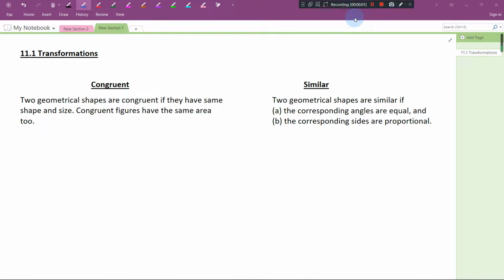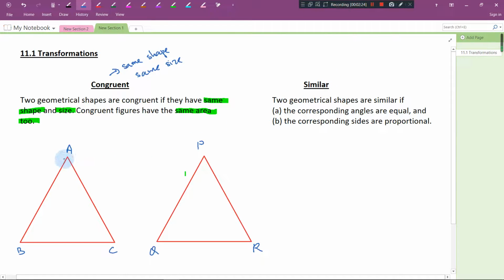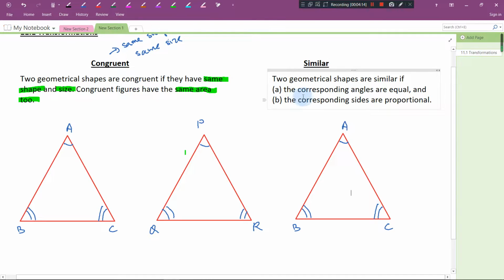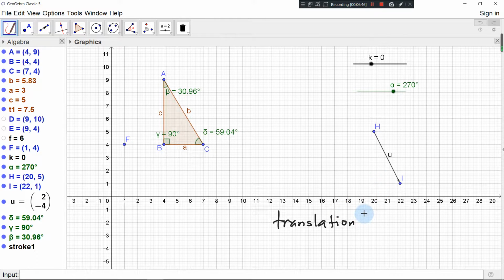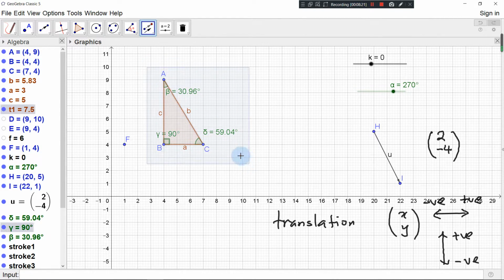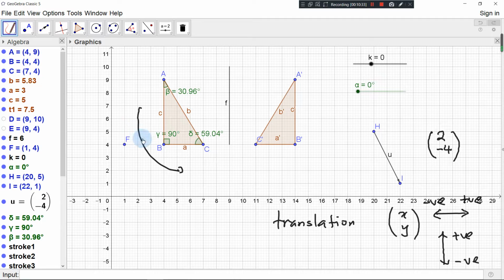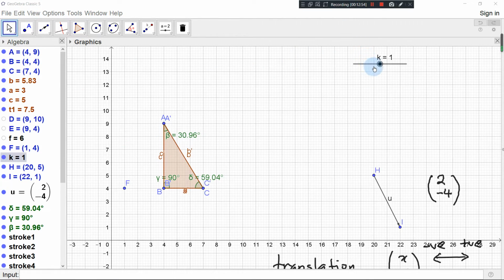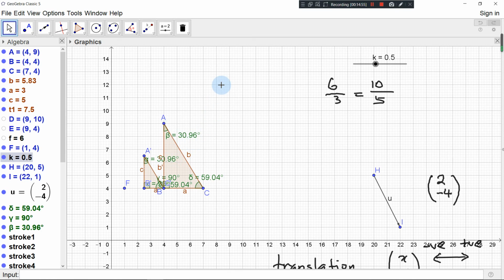KSSM Form 2 Maths 11.1 Transformations